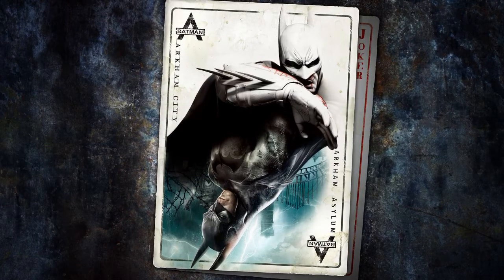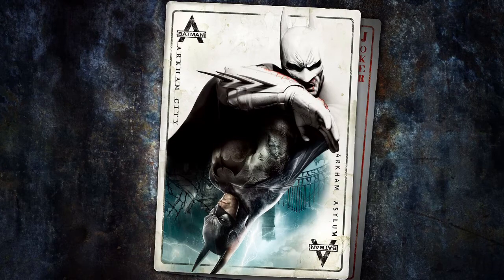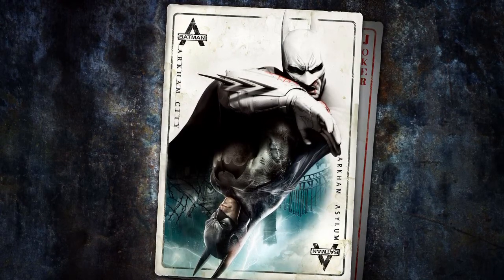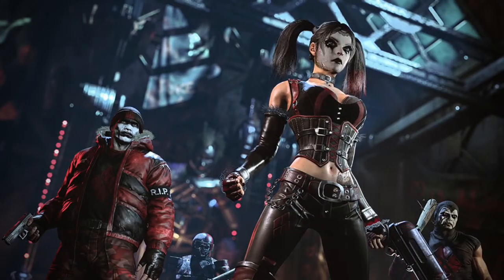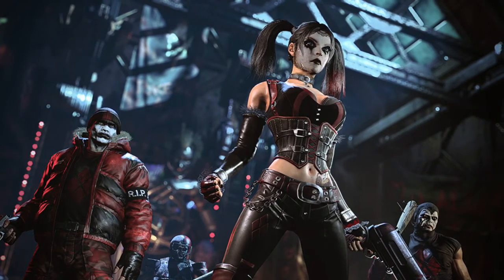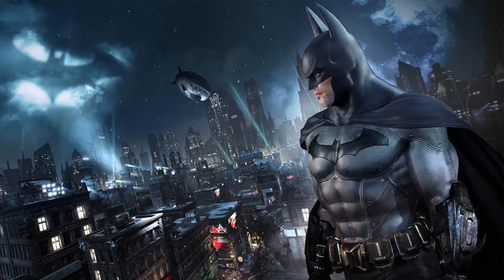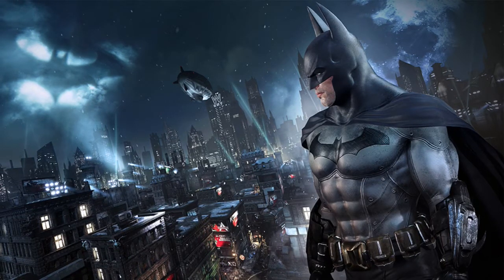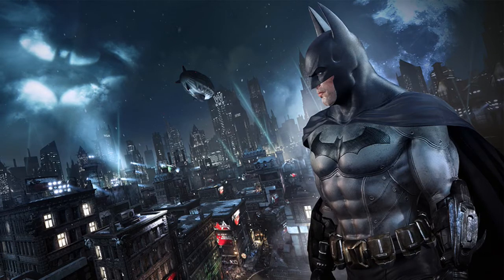Batman Return To Arkham On Nintendo Switch!!!!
It has finally been confirmed so excited. Are you guys excited too?